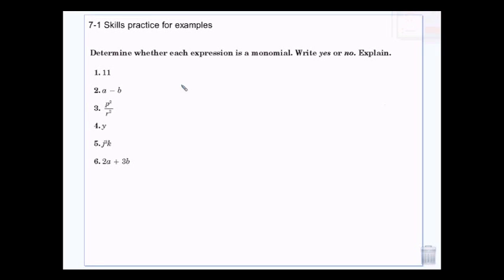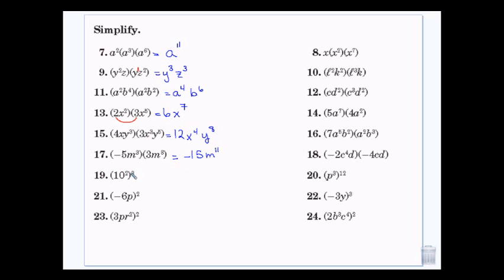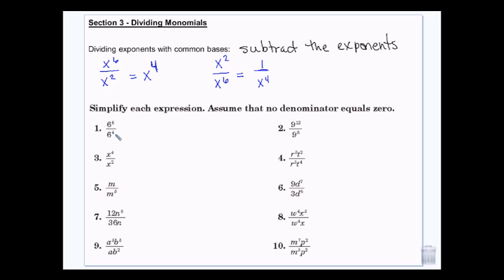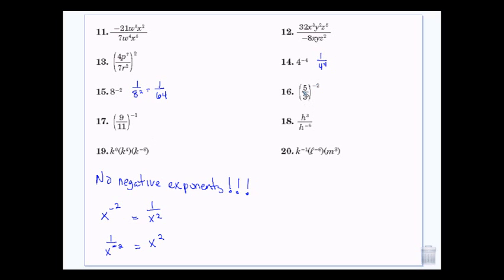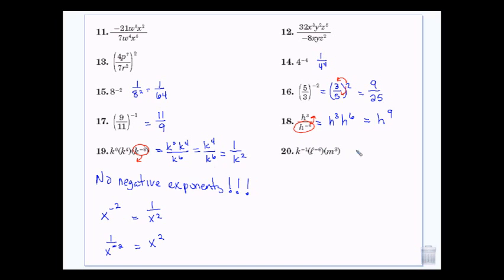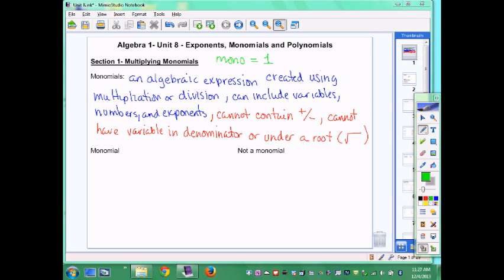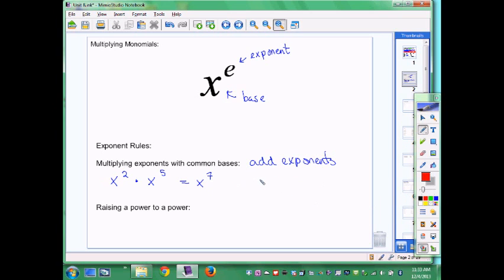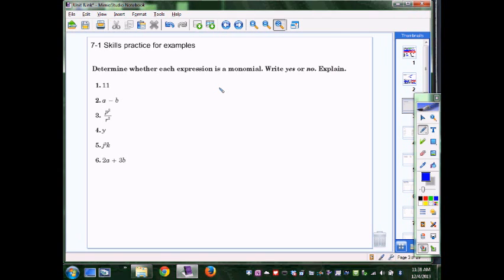Algebra 1: Multiply and divide monomials